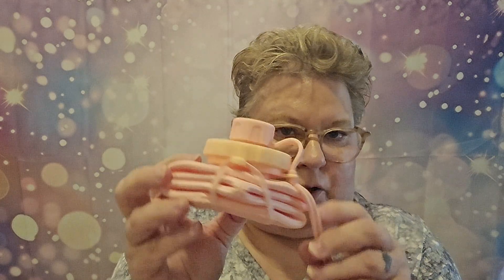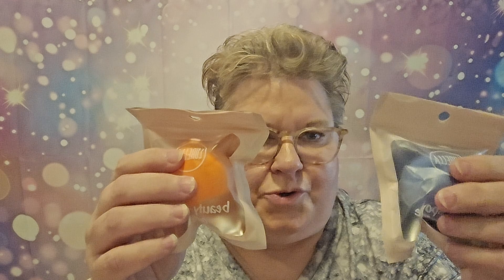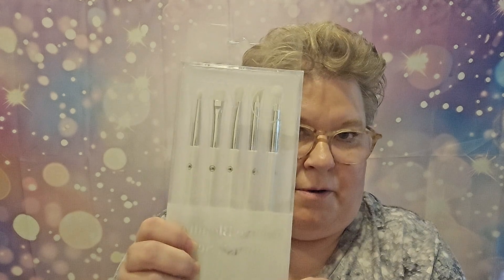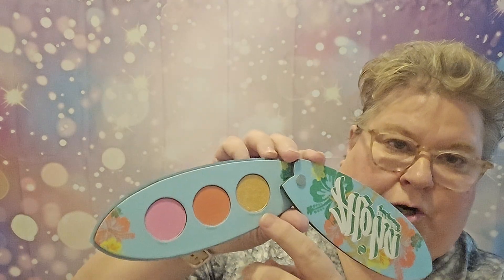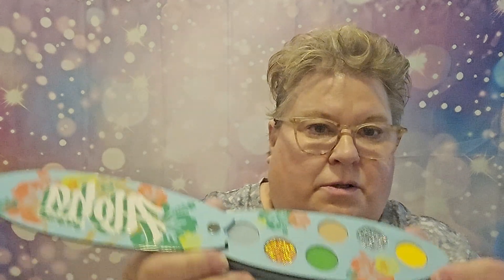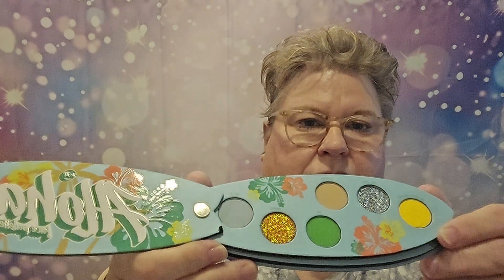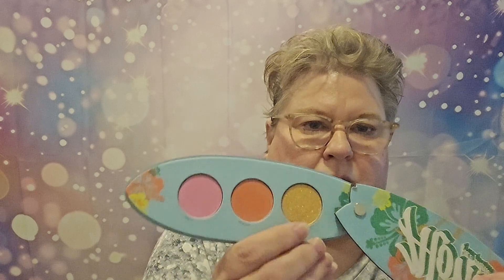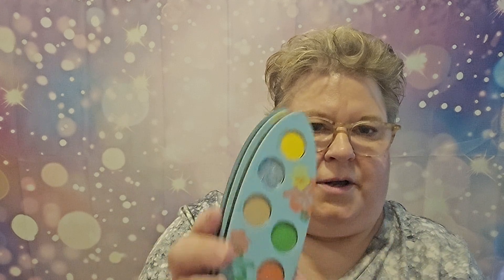Lurella Cosmetics Box August 2024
Monthly Makeup Subscription From LURELLA COSMETICS for August 2024